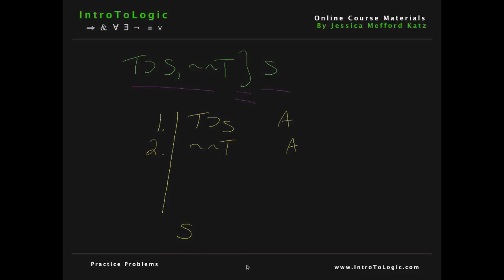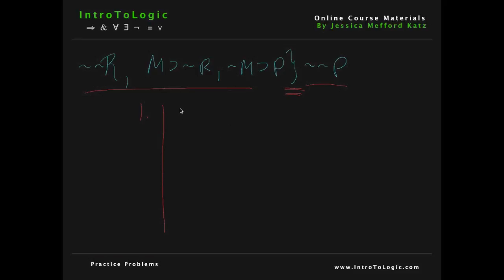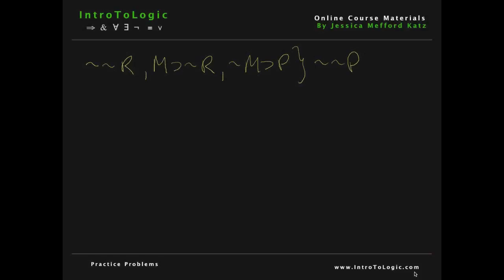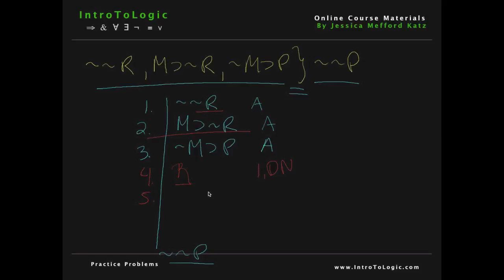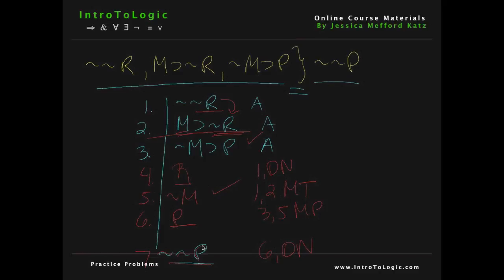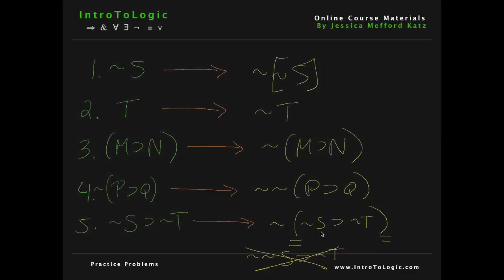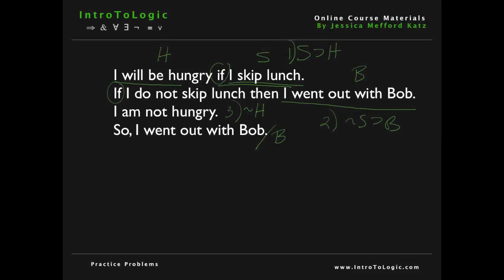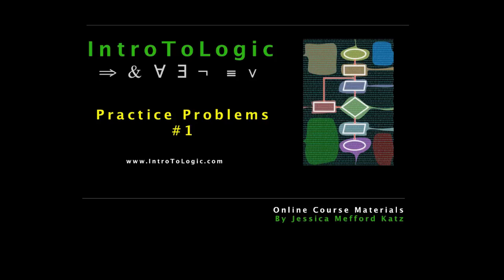Intro to Logic - Practice Problems #1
This is a Review of the Class to Date - Practice Problems #1